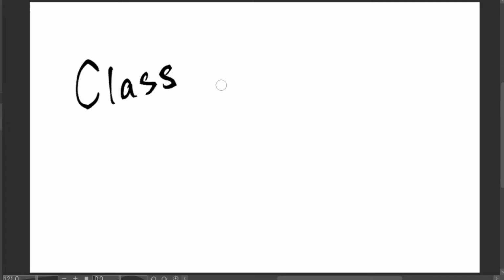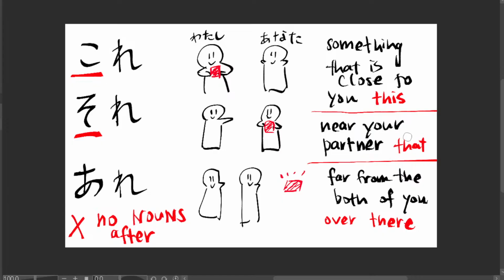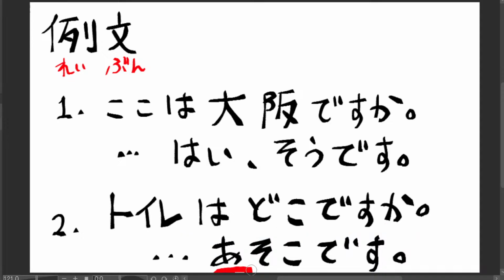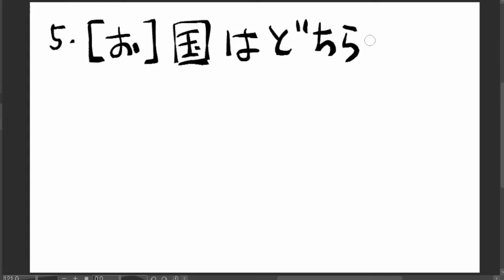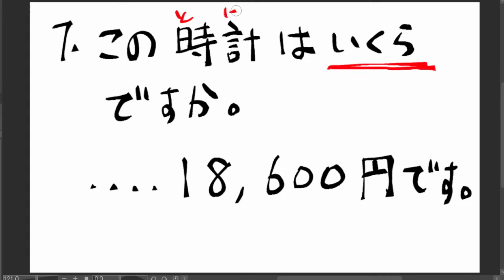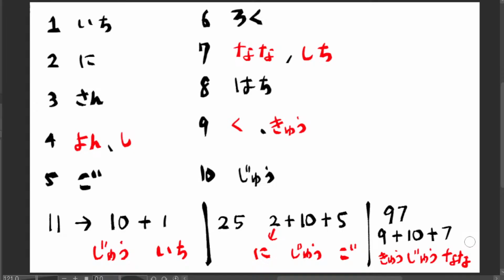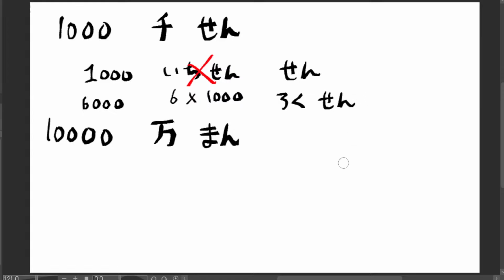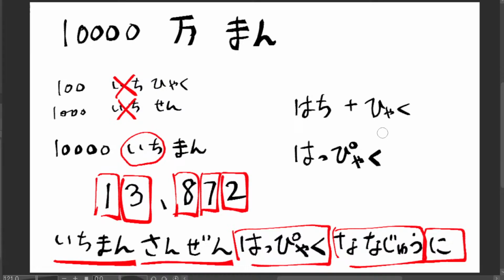Learn Japanese for Beginners #3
I am teaching Japanese to a friend. Just sharing the class so more people can benefit from it. If you have any questions, feel free to write them in the chat or the comments.